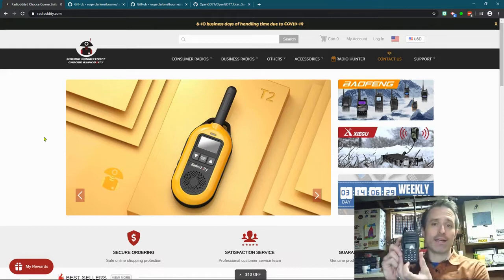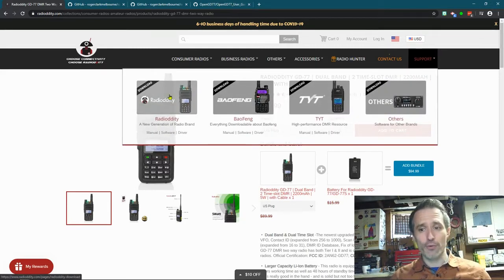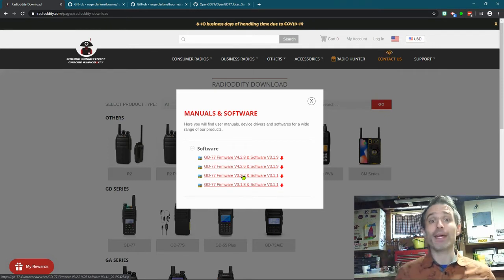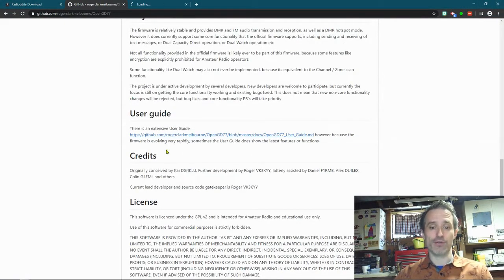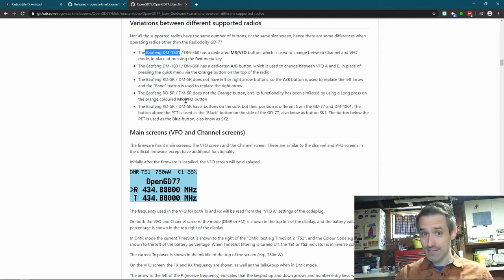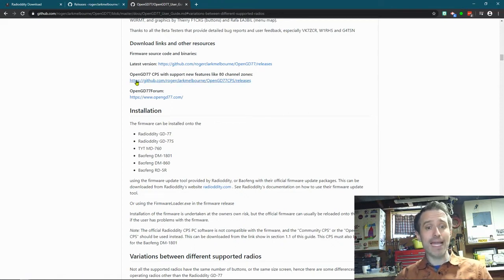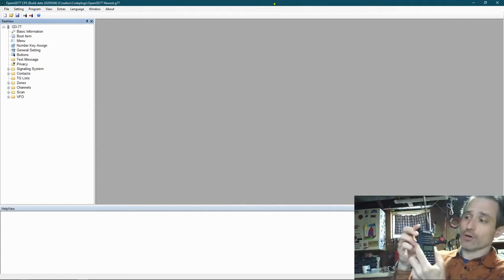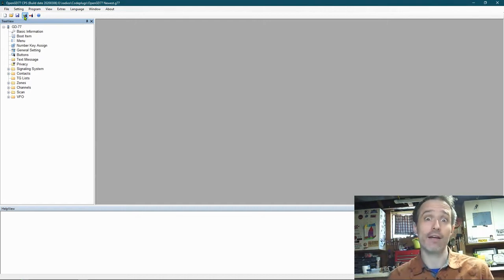OpenGD77 is back! How to install: GD-77, GD-77S, RD5R,DM5R, DM1801,and DM860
Are you having trouble installing OpenGD77?  Are you having trouble even finding the files?  Here I will show you where to get the firmware, CPS, and get it all installed on your Radioddity GD-77, Radioddity GD-77S, Baofeng RD-5R, Baofeng DM-5R, Baofeng DM-1801, and Baofeng DM-860.

IN CASE THERE ARE ANY CHANGES, check this links in the User Guide.  It can be found here:

Would you like to support the creation of more videos from STEM With Mr. Duda?